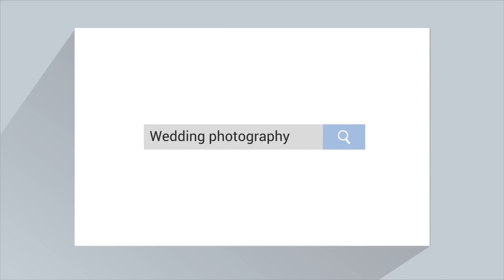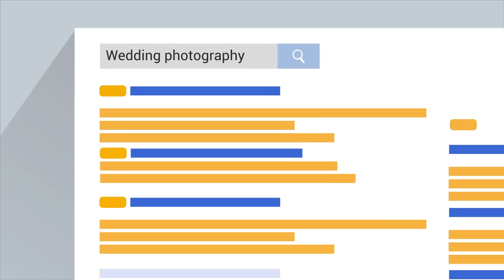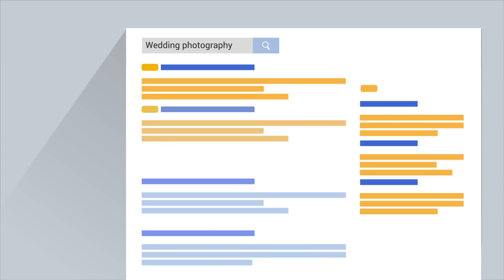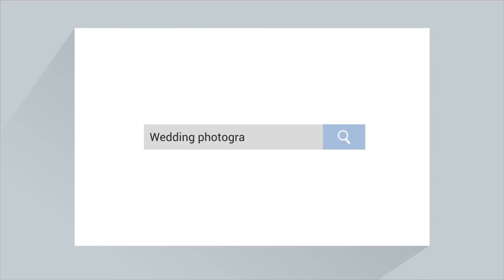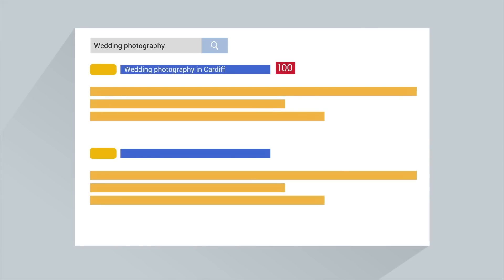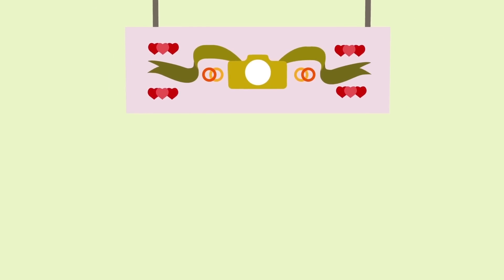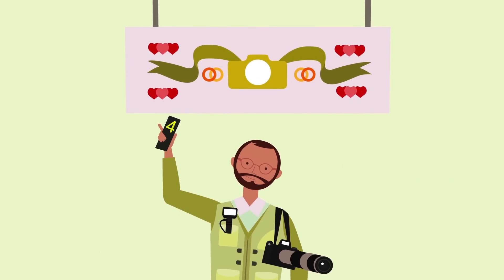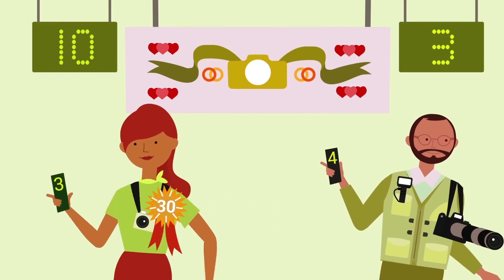The SEM auction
When advertisers compete to show ads on the same search results page, search engines use an auction to determine which ads appear and in what order. But there’s more to consider than just the price. In this video, we’ll talk through:

- how an SEM auction works
- factors that influence the outcome
- a detailed example.